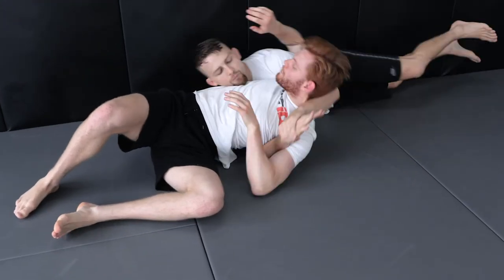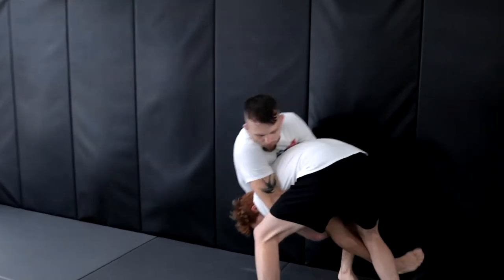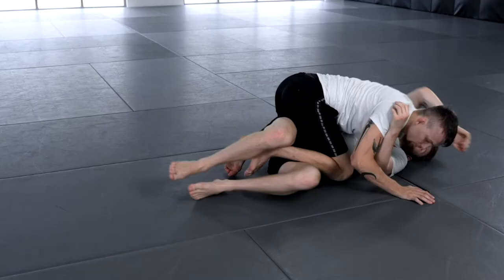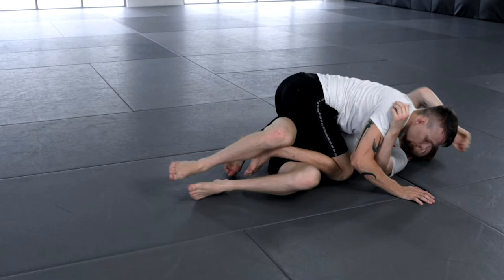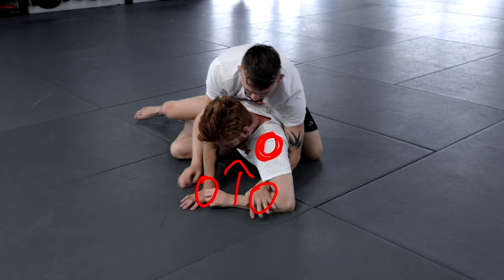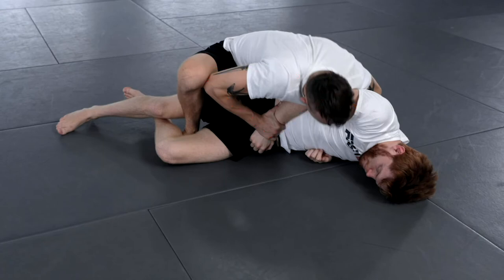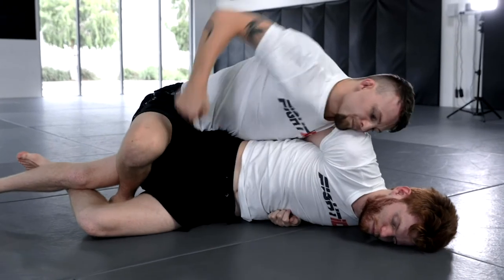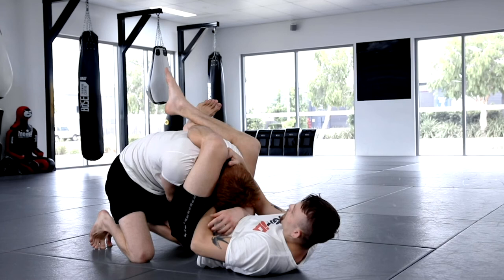Top 3 Limb Isolation Techniques - FIGHTIQ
Our purpose is to provide EMPOWERING KNOWLEDGE AND TRAINING GUIDANCE in order to have a positive impact on the health and fitness of everyone we work with.

We do this by providing a PERSONALISED HEALTH AND FITNESS SERVICE that unlocks every individual’s true potential so they can achieve their desired goals by giving you access to:

SCIENCE BASED TOOLS:

     - Macro Calculator and Meal Plan
     - Periodised S&C Program
     - Guided Mental Training Routines
     - Injury Assessment Framework
     - Self-evaluation Questionnaire

PRIVATE EXPERT ACCESS:

     - Solve your problems with our expert team
     - Ask questions 24/7
     - Receive answers to your own individual questions
     - Search previous questions and answers
     - Gain discounted Fight IQ prices for expert services

INSTRUCTIONALS:

     - Nutrition
     - Psychology
     - Rehabilitation
     - MMA Fundamentals
     - Fight Smart
     - Judo for MMA and BJJ + Many More

DON’T MAKE THE SAME MISTAKES EVERYONE ELSE DOES and think you are not an emotional human being that will never:

     - Stray from the routine
     - Take shortcuts
     - Miss workouts
     - Cheat on your diet
     - Fall into the trap of fad based gimmicky training protocols

BECOME ACCOUNTABLE for your life and follow a systematic approach designed by experts that incorporates nutrition, strength and conditioning, psychology as well as technical training to get the FASTEST RESULTS POSSIBLE

UNLOCK YOUR TRUE POTENTIAL NOW and achieve your desired goals

Introduction: 0:00
Monkey Guard: 1:35
Criss Cross: 3:26
Triangle Capture: 7:25
Outro: 8:55